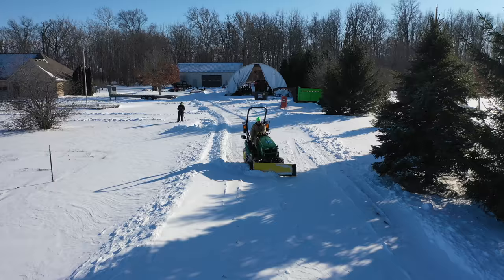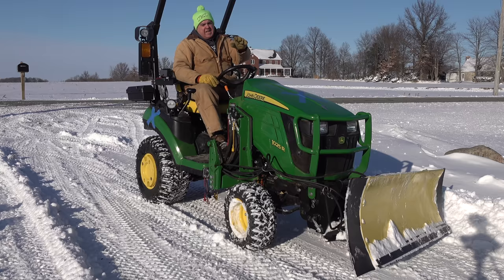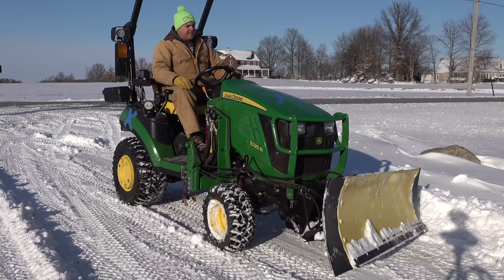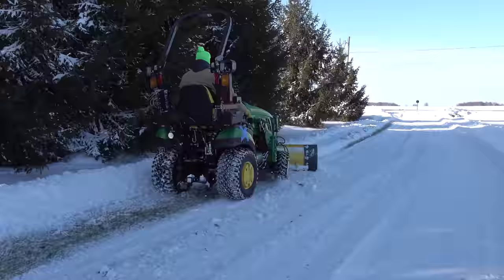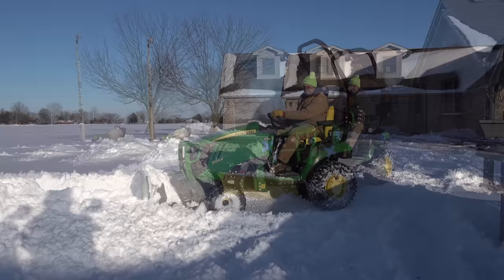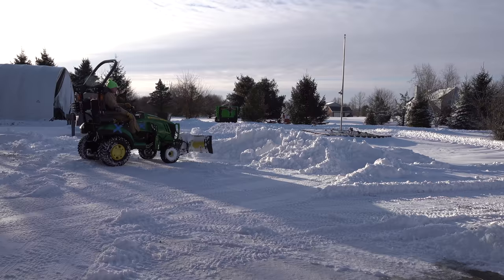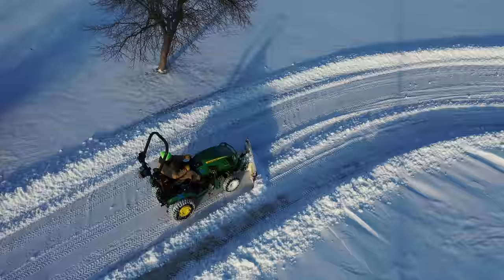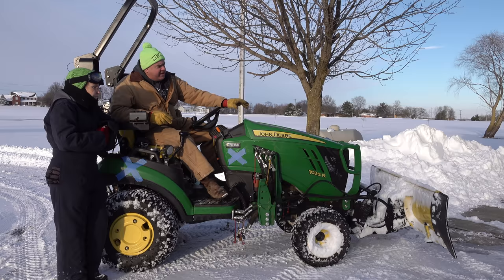Turbo Snow Removal! Direct Attach vs. Loader Attach Front Blades for Compact Tractors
Does the turbocharger provide any 'boost' for snow removal?  Which is better? Direct Attach or Loader Attach snow blade?  Johnny X proves that he is up for the challenge of moving this large snowfall.